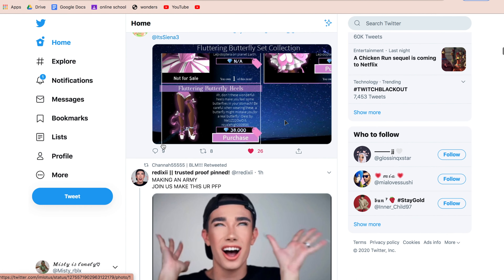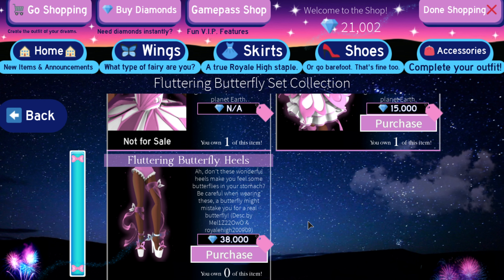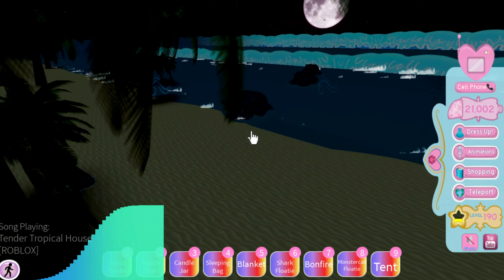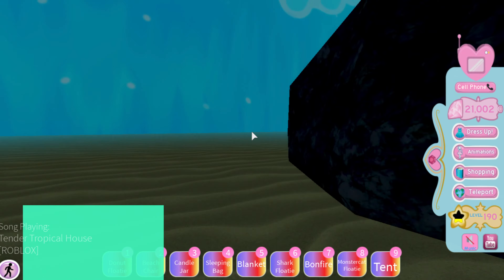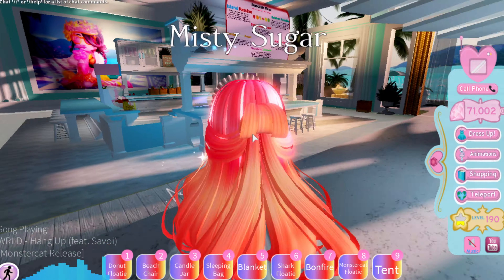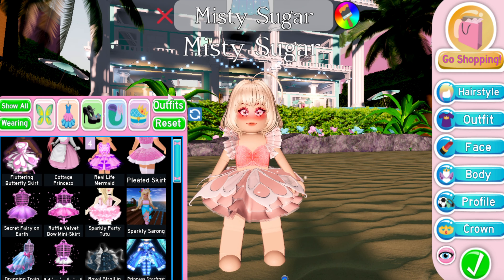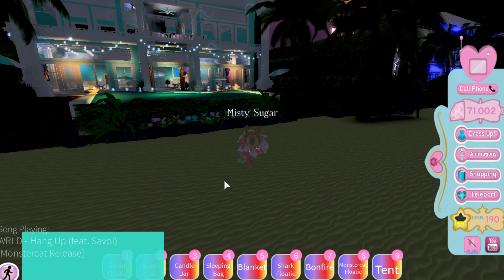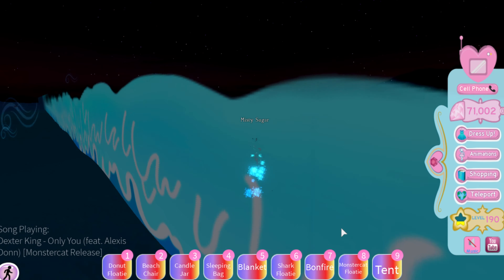MY REACTION TO THE NEW HEELS AND SLEEVES | SLEEVE LOCATION | ARE THE HEELS WORTH IT? | royale TEA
the new heels are finally out! 3